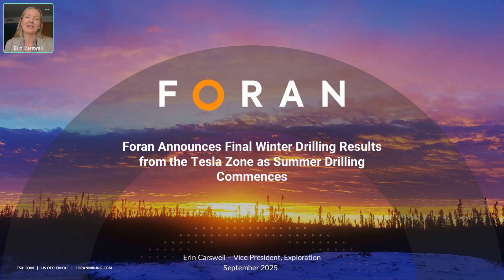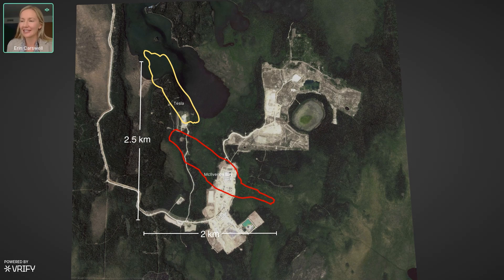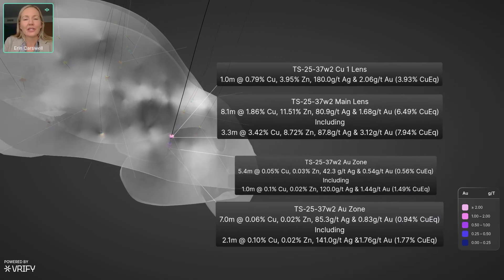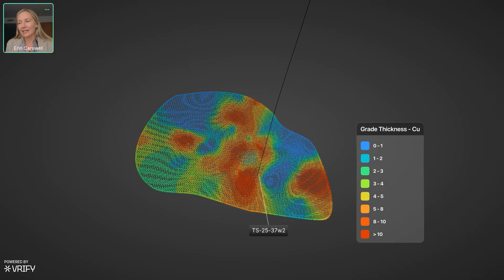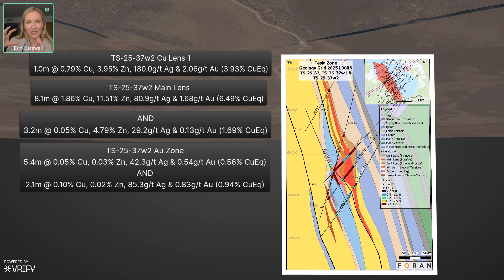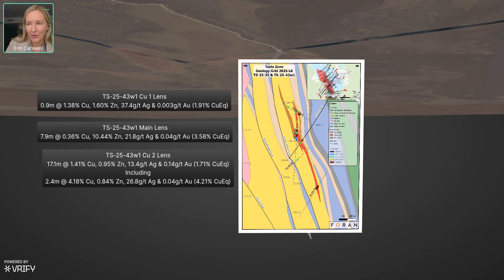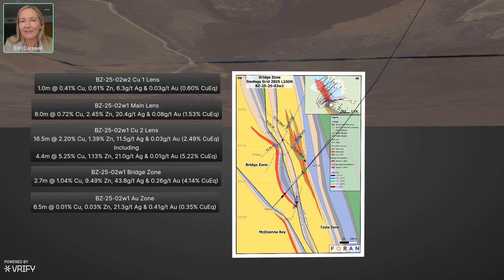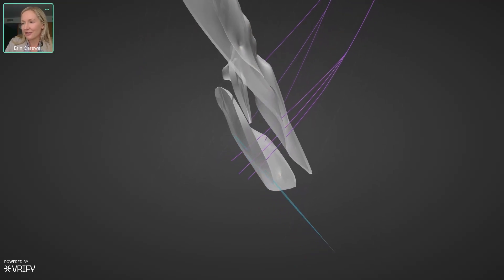Expansion Potential Builds with New Tesla Zone Drill Results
Listen in to Erin Carswell, Foran’s VP Exploration, to hear about our most recent drill results at the Tesla Zone!